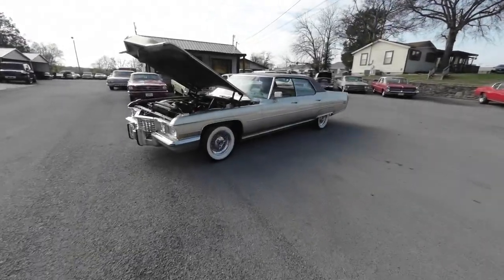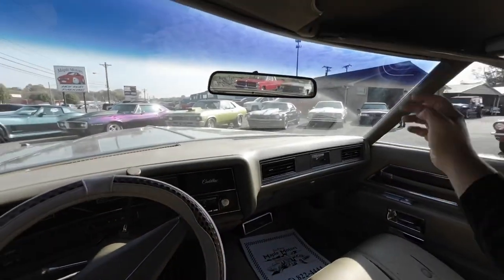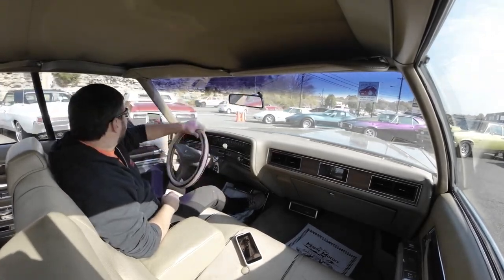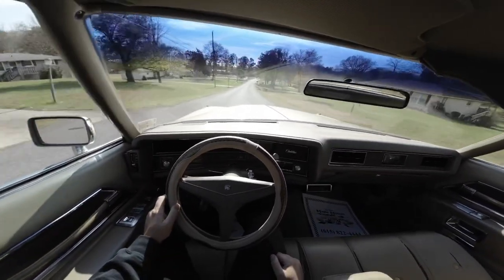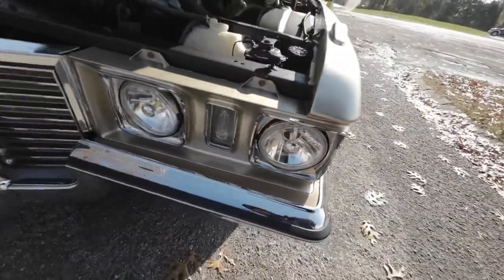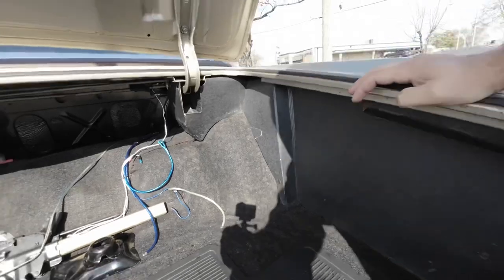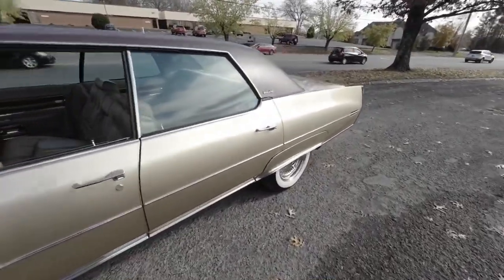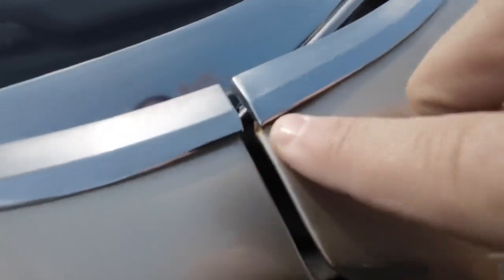Test Drive 1972 Cadillac 4-Door Hardtop SOLD $12,900 Maple Motors #1859-1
1972 Cadillac 4-Door Hardtop
$12,900

Maplemotors.com

Web:  Maplemotors.com
 TN residents